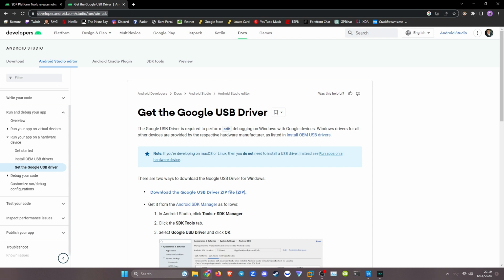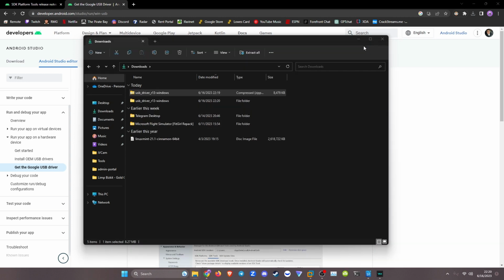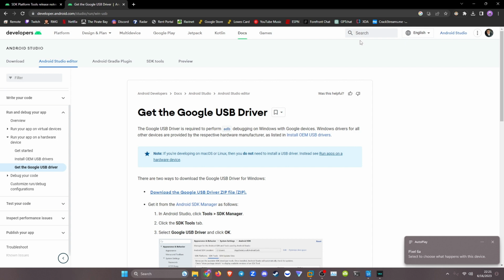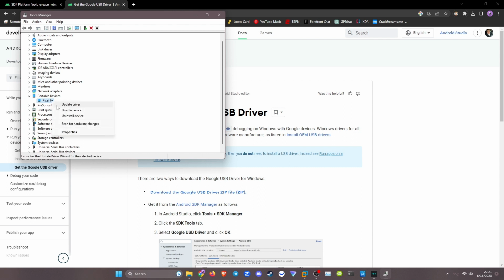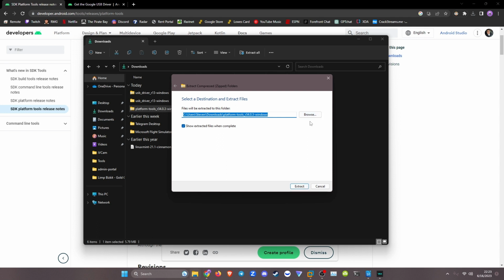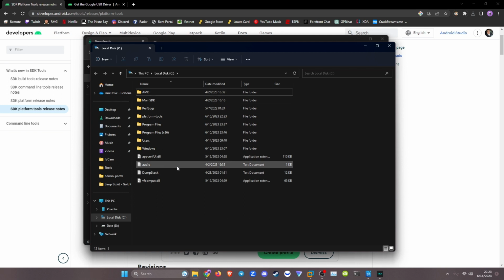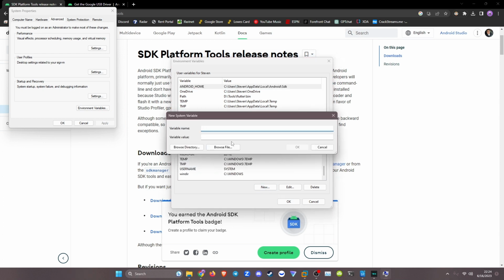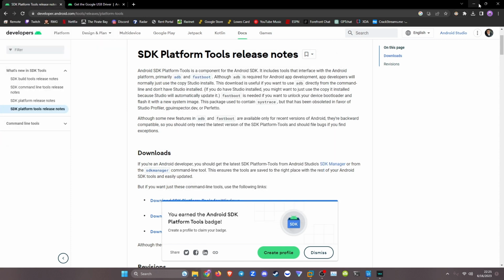How to install ADB and Google USB drivers on Windows 11